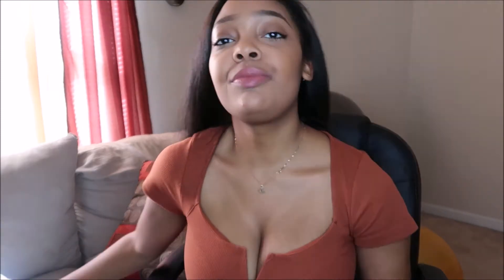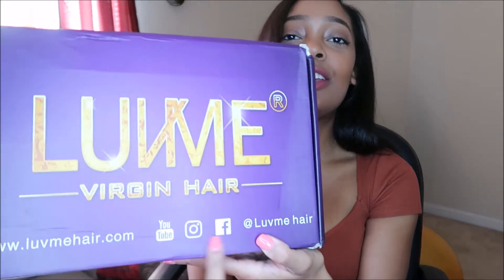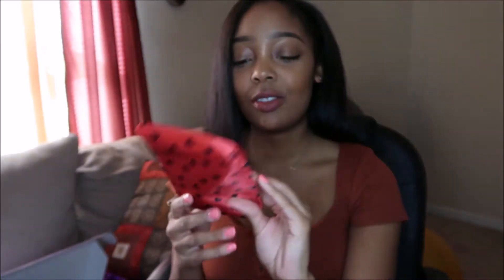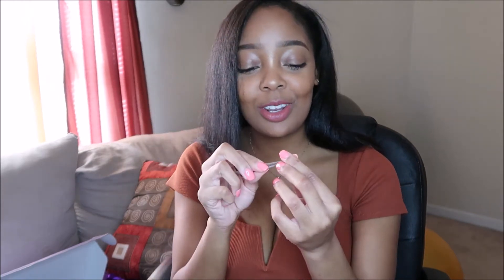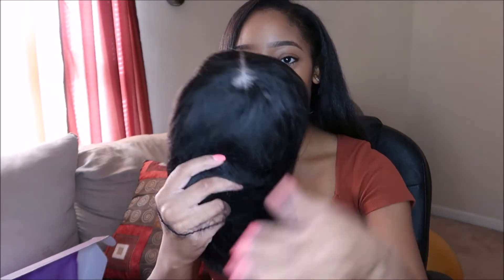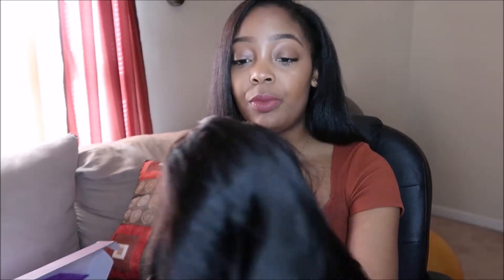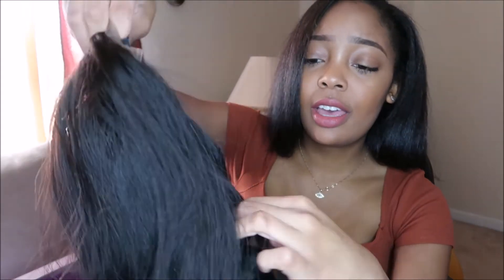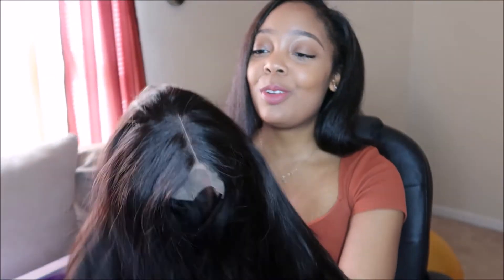Luvme Hair got me SHOOK sis! |$80 Initial Wig Review and Unboxing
So i took a risk for us all and bought a wig from one of those sites that clog up everyone's instagram and facebook feed, you're welcome lol
This wig is from luvme hair and i got it for only 80 DOLLARS like whattt??
watch the whole thing to see my thoughts! is it a rip off like alot of people say??...

Hair specs and direct link:
Blunt cut bob
Lace closure wig
12 inches
Cap is 22.5 inches